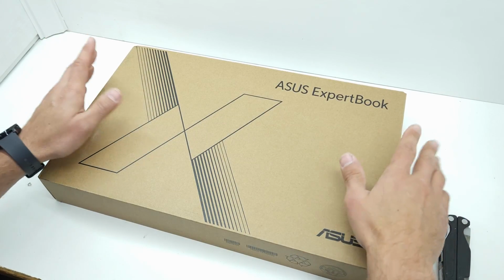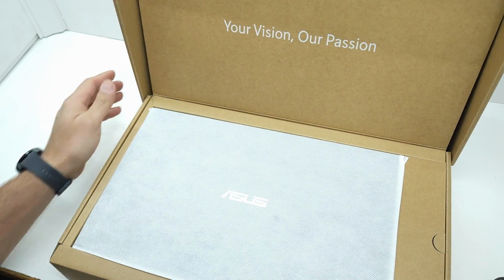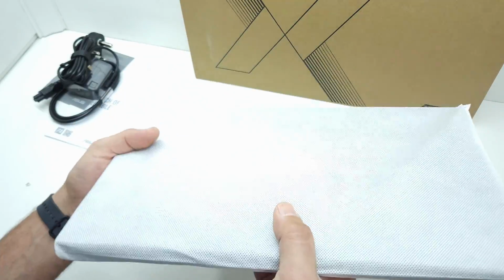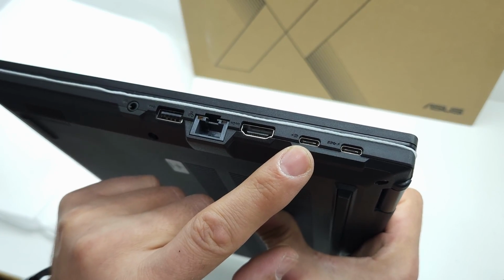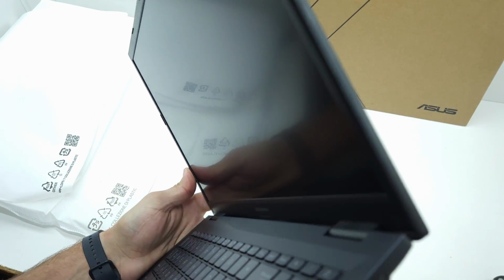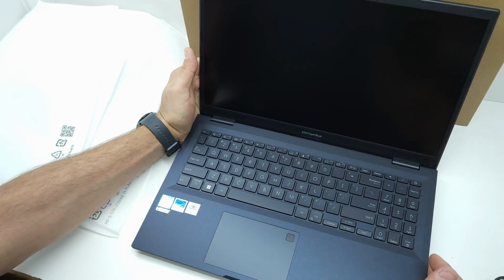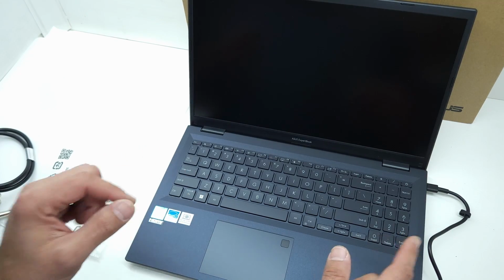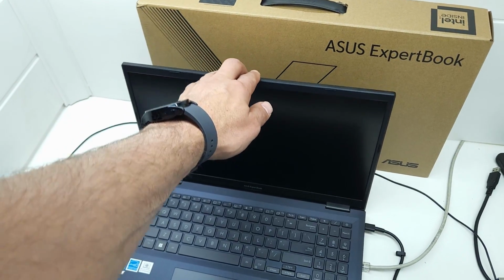Asus ExpertBook B1502CB 15 inch Unboxing and Overview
We're unbox the Asus ExpertBook 15 inch B1502CB
12th gen i3 with 16GB ram and 256GB NVMe SSD gen4